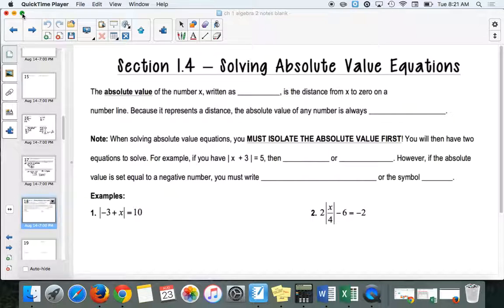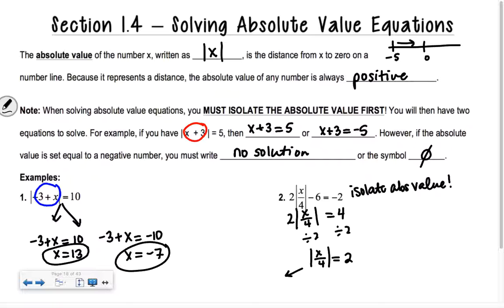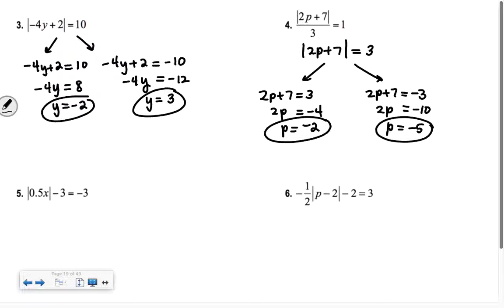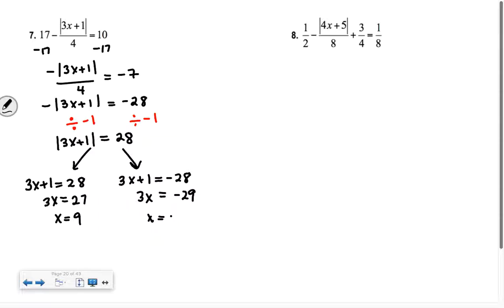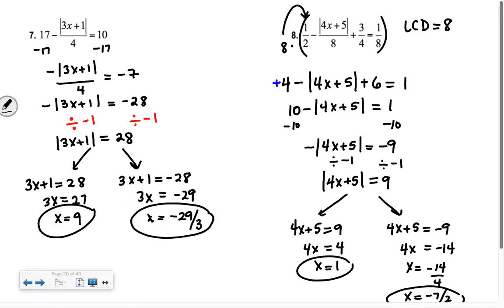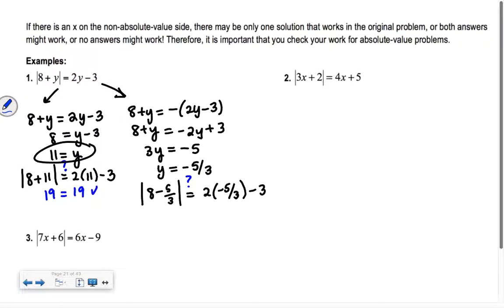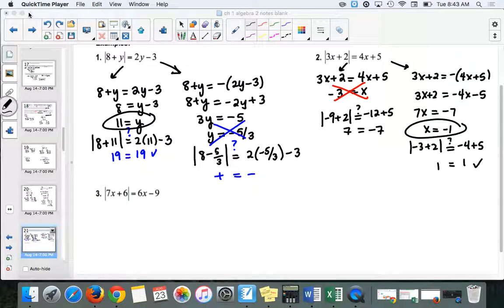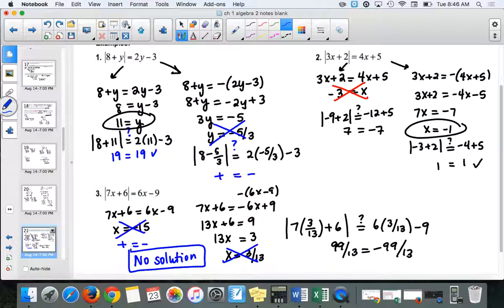Section 1.4 Algebra 2: Solving Absolute Value Equations